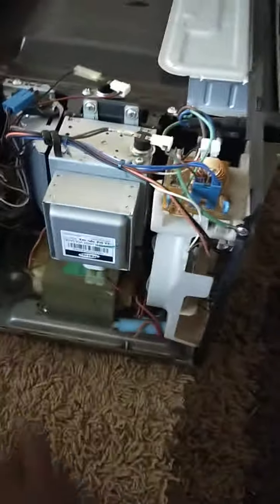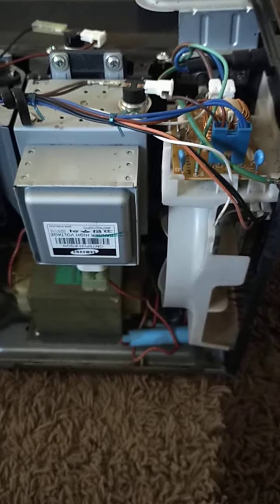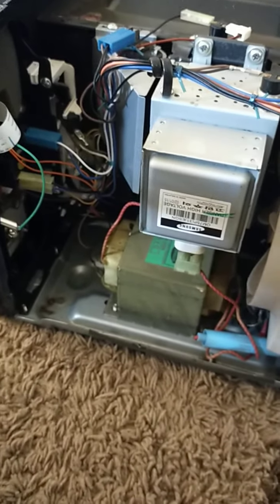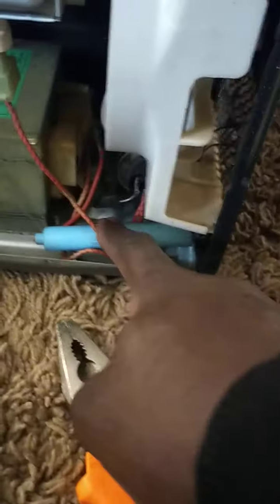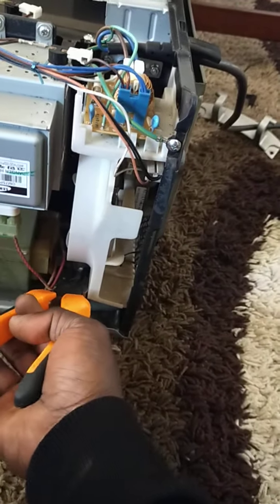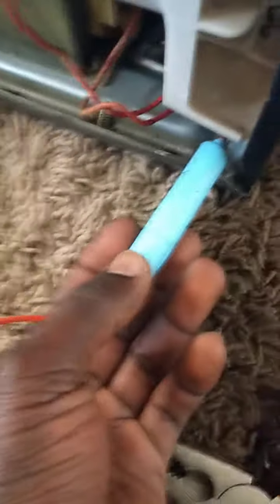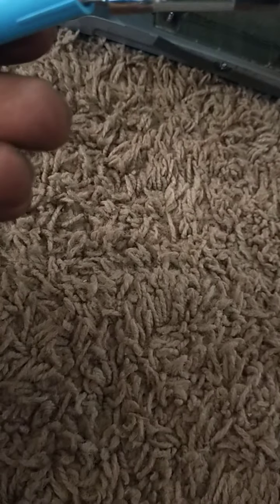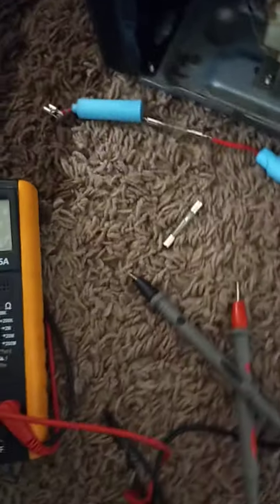microwave working lights on but won't heat food....EASY FIX